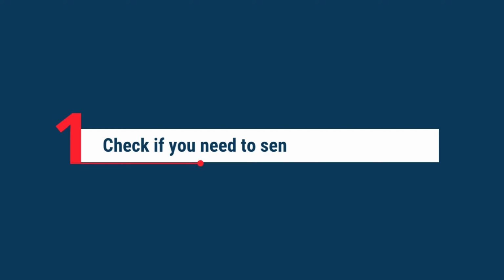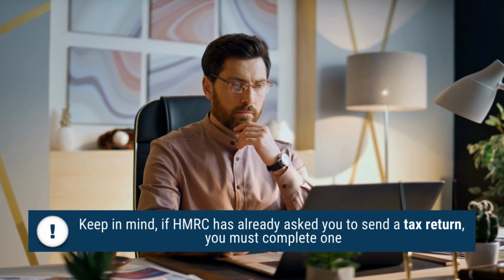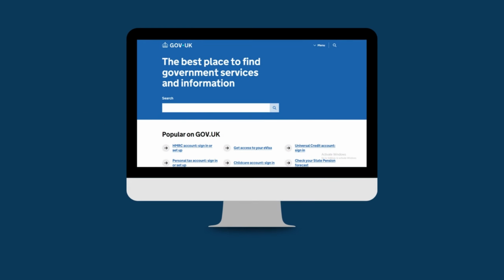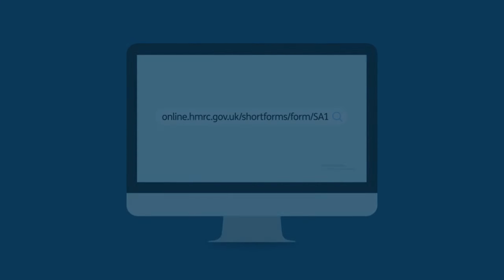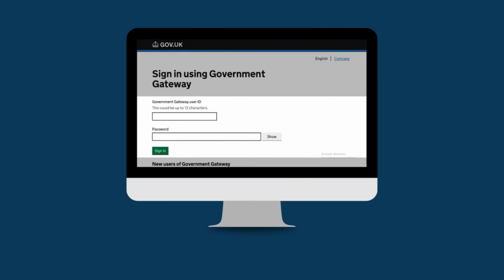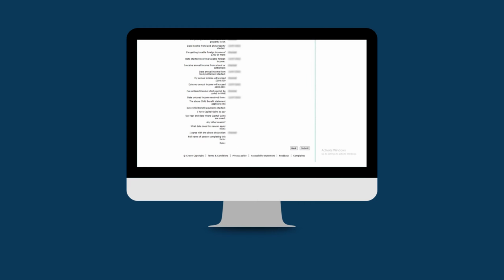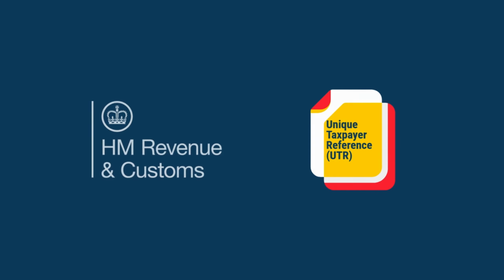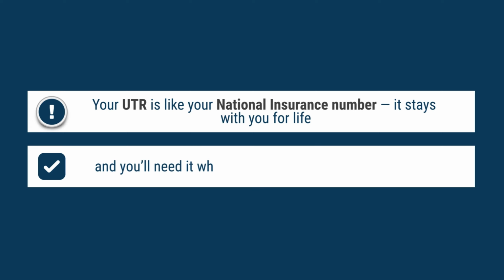How to Register for Self Assessment Online if You’re Not Self-Employed?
Do you need to file a Self Assessment tax return but you’re not self-employed? 🤔

This step-by-step video explains exactly how to register for Self Assessment online with HMRC if you:
✅ Receive rental income
✅ Have savings or investment income
✅ Are a company director
✅ Or fall under other HMRC requirements

We’ll guide you through:
✅ Who needs to register for Self Assessment (even if not self-employed)
✅ How to set up your HMRC online account
✅ Key deadlines you must not miss
✅ What documents and details you’ll need to get started

👉 Online form (SA1) to register for Self Assessment as not self-employed

For tailored tax advice, contact Naseems Accountants.